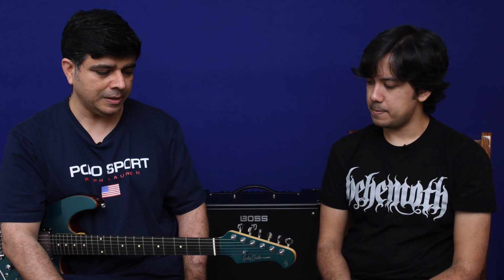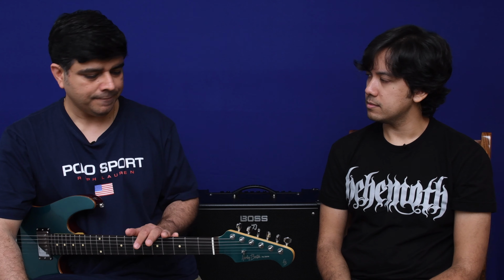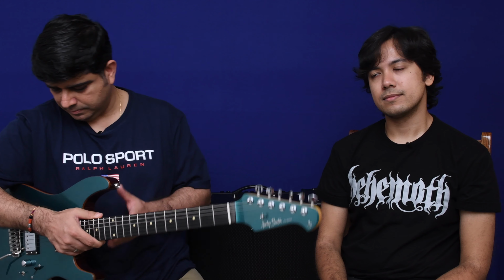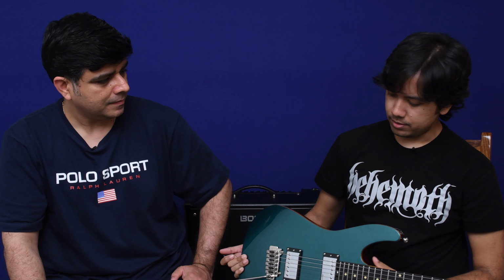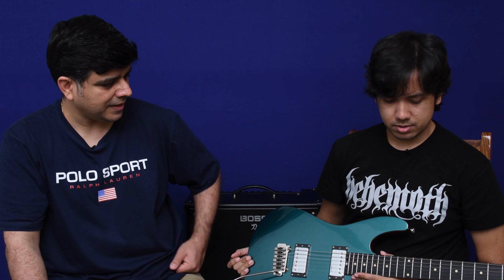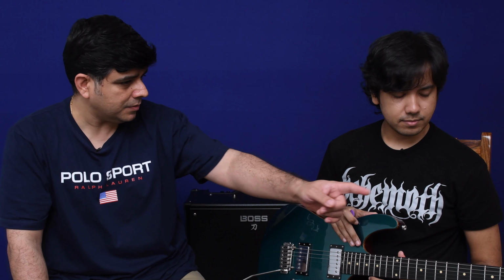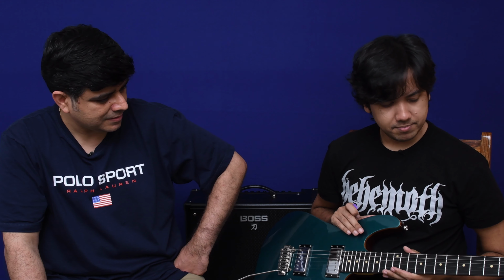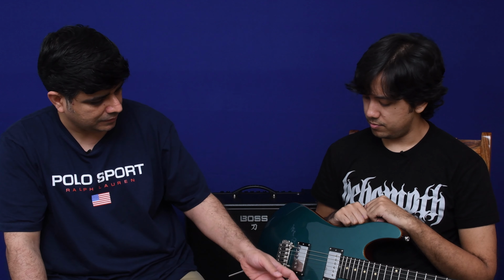Harley Benton Fusion 2 Review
In this 4K video, Sahil Jagtiani & Shantanu Chakravorty review the super specced Harley Benton Fusion 2 in Ocean Turquoise. Harley Benton is the inhouse guitar brand for Musichaus Thomann in Germany.

Amp - Boss Katana 100W

"Guitar Gear Gyan" is a series of videos aiming to give the Indian guitarist an insight into all things Guitar Gear related, Unbiased Reviews, Tech Tips, Mod Projects, Lessons & Incredible Interviews.

If you would like to feature your products on the show for review or would like to become an episode sponsor then kindly email